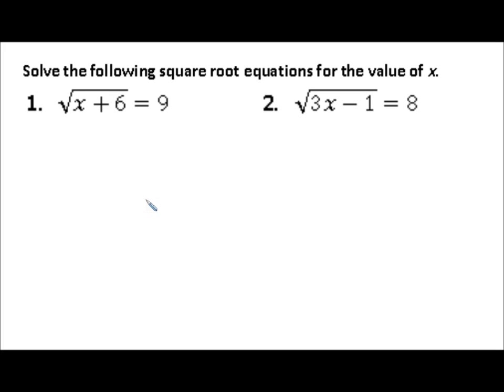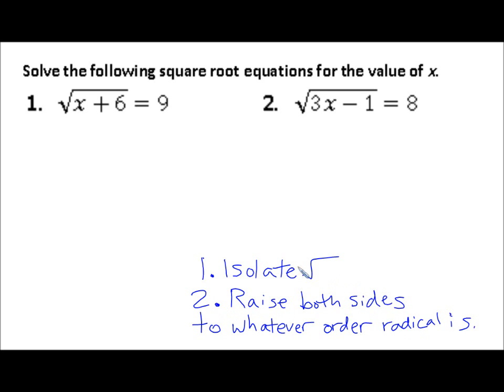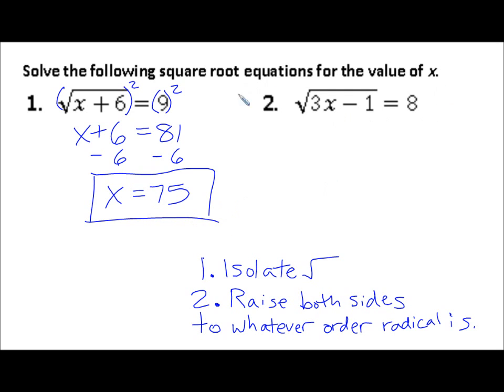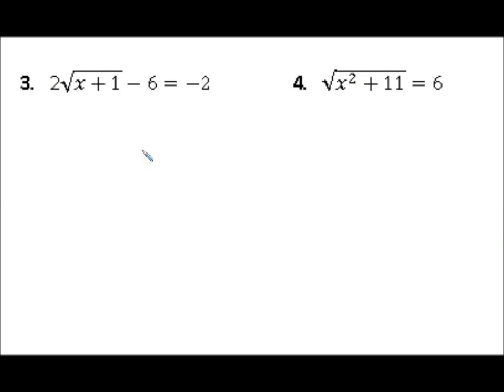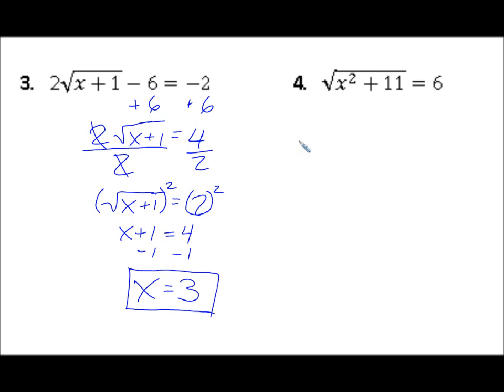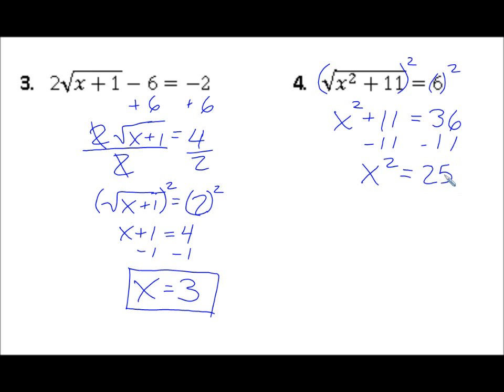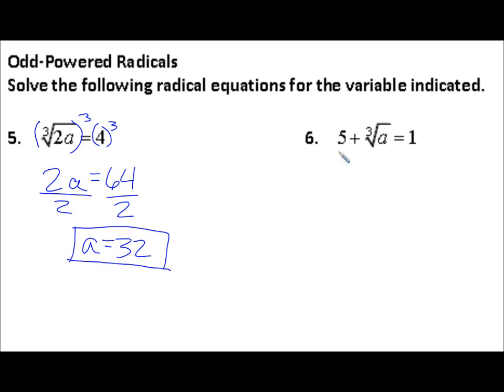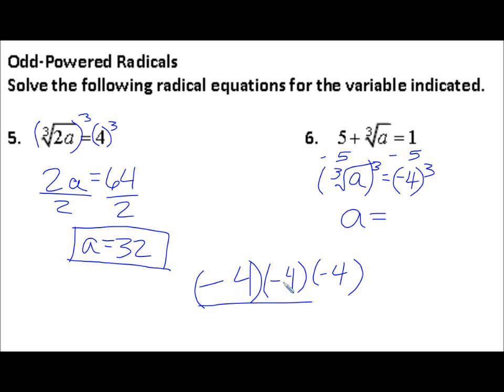Radical Equations 3: More examples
Solving radical equations... worked out examples.